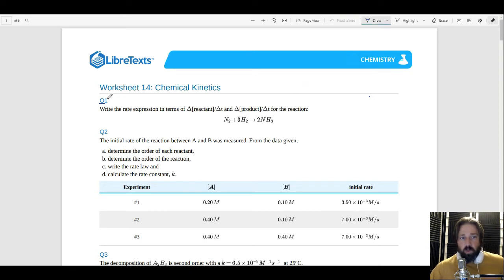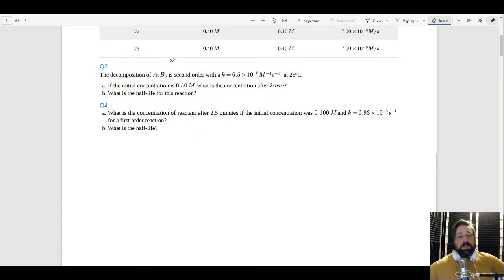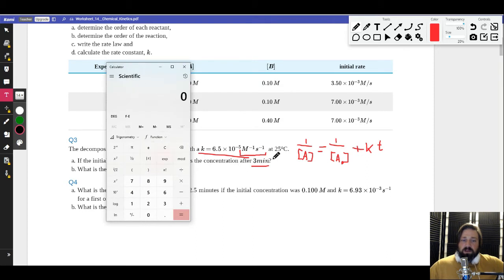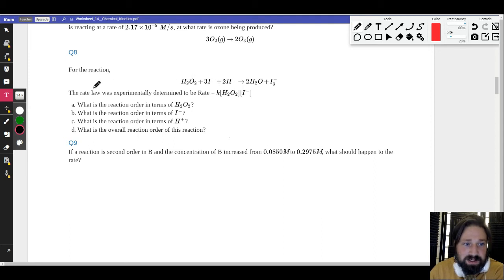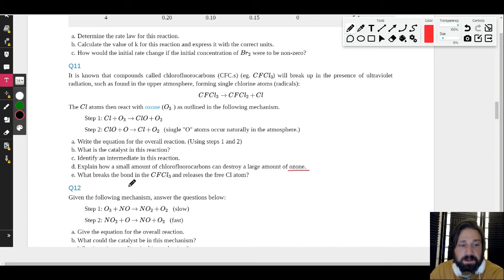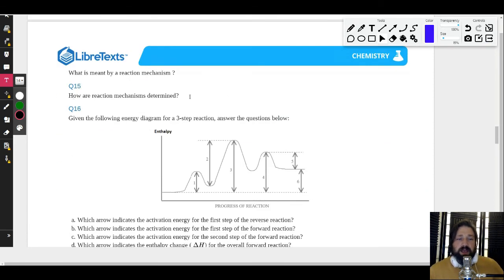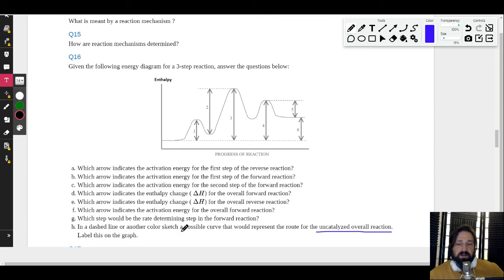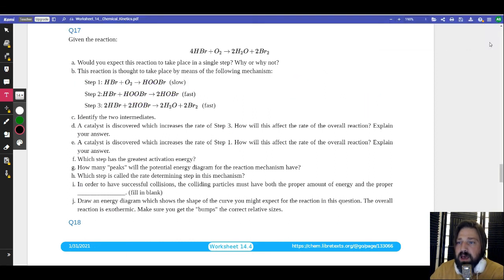Kinetics worksheet walkthrough